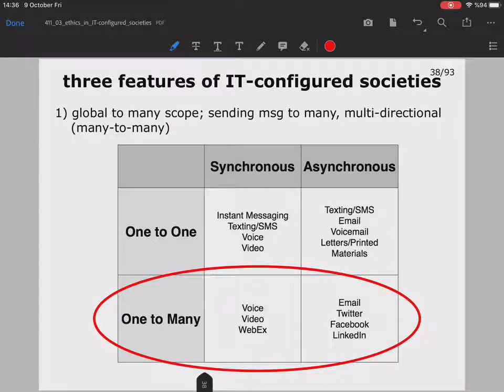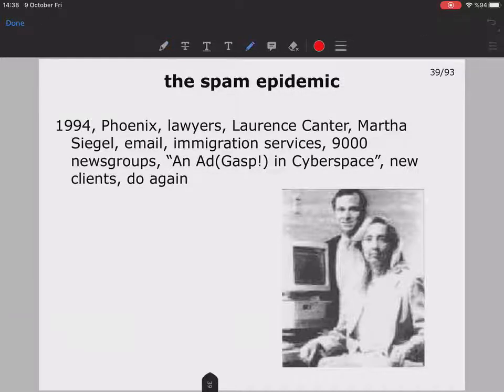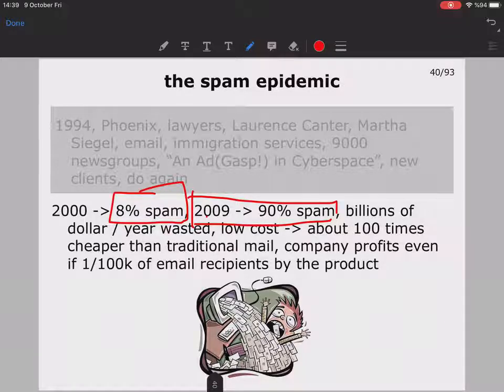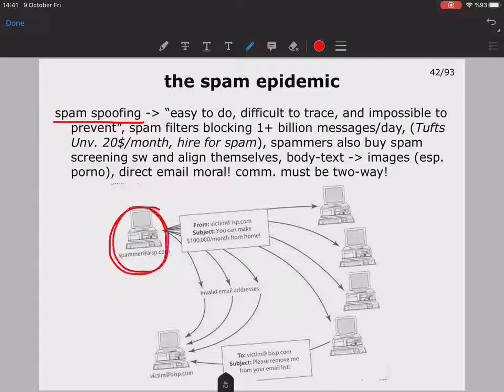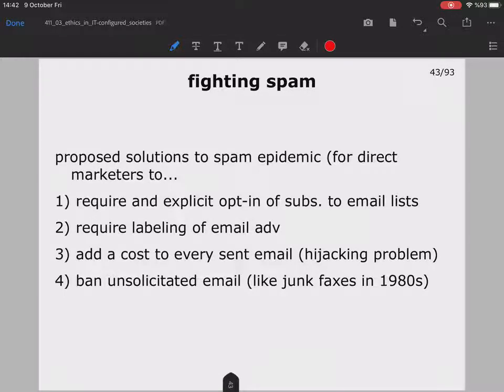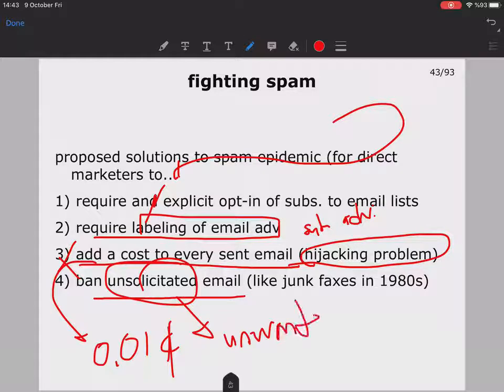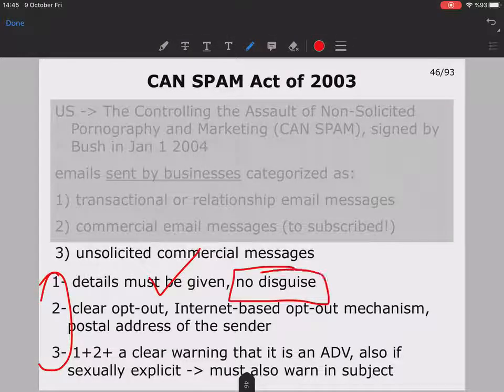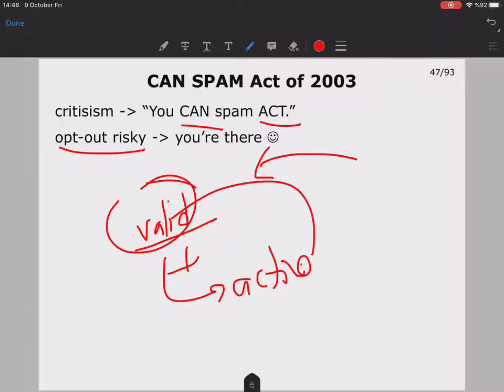CENG 411 - Computer Ethics (Part 03b) - "Global-to-Many Scope"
Part 03b of 08

the spam epidemic and fighting spam.

Course: CENG 411 - Professional Issues in Computer Engineering (Computer Ethics)